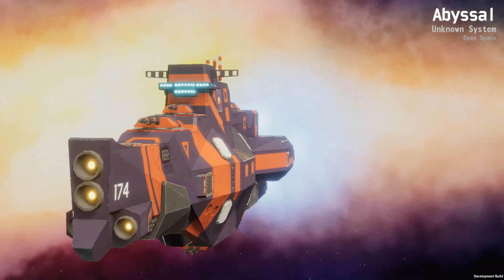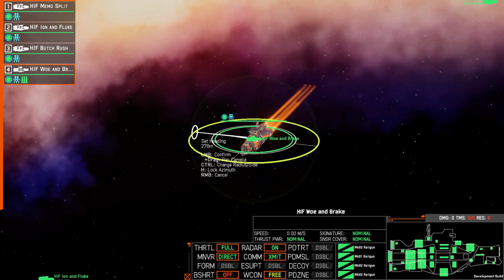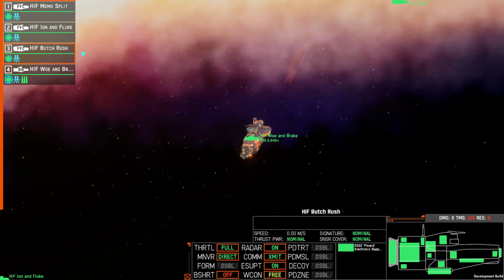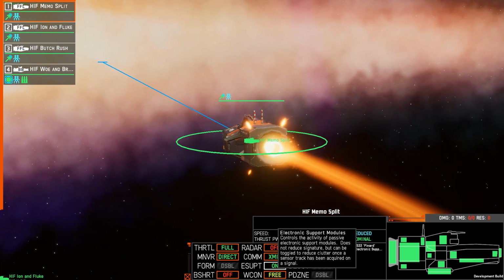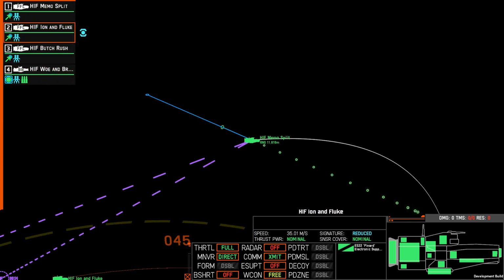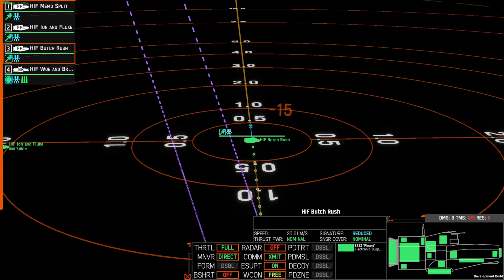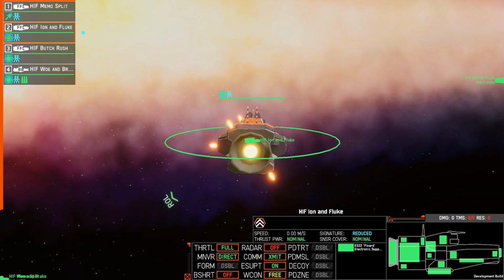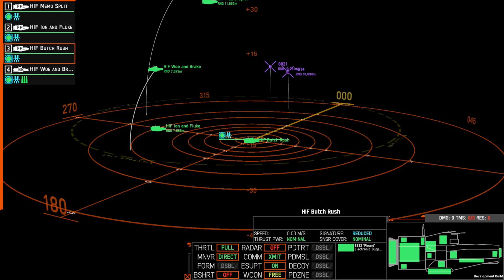Nebulous Fleet Command - ELINT Update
The latest patch made a significant change to ELINT mechanics. This short video demonstrates how to fire on detected enemies using the Pinard Electronic Support Module at extreme ranges.

Let me know if you would like more!